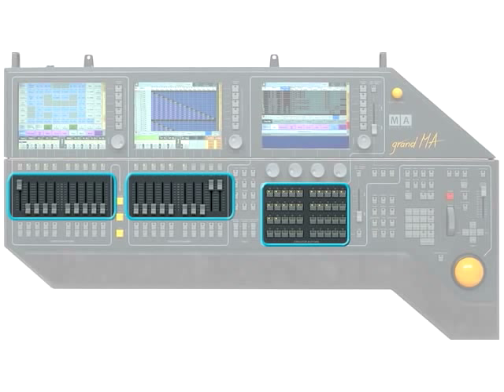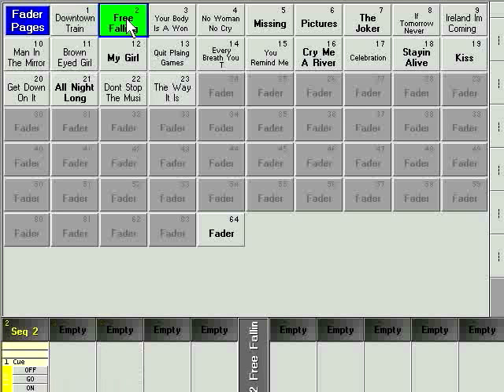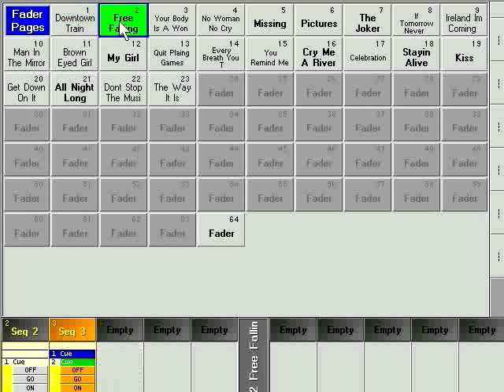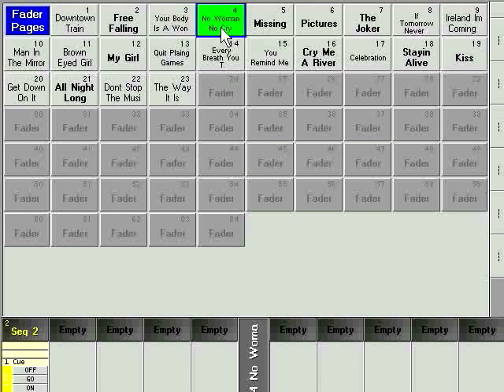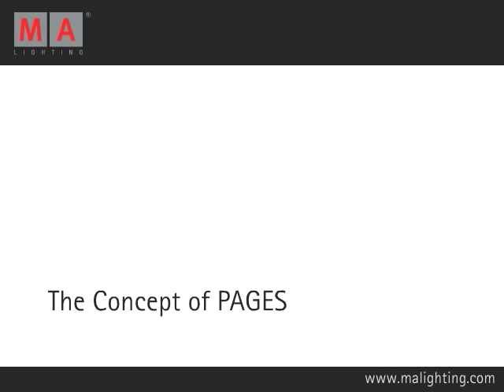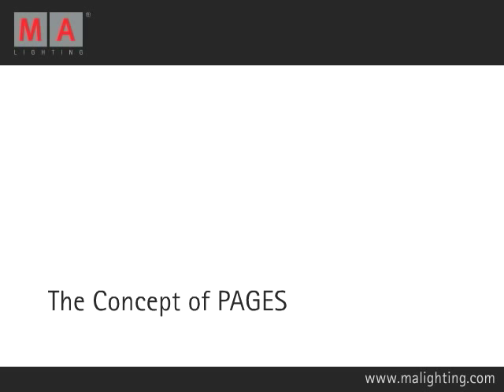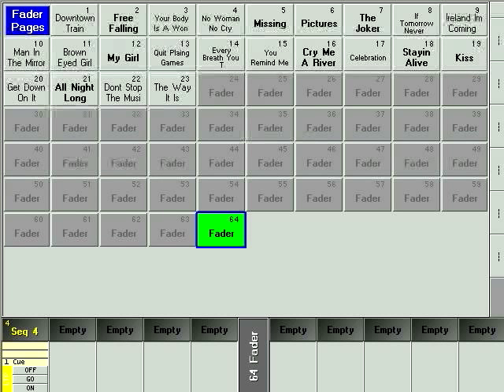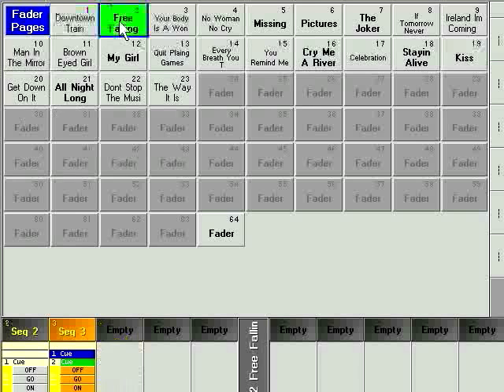grandMA | Tutorial Chapter 10.2 [EN] | Pages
grandMA Tutorial Chapter 10.2 Pages